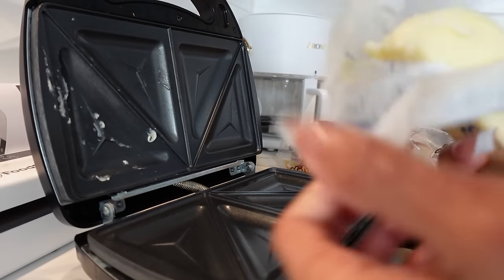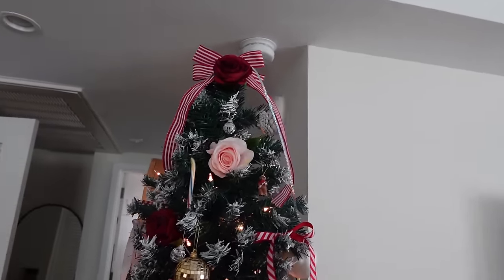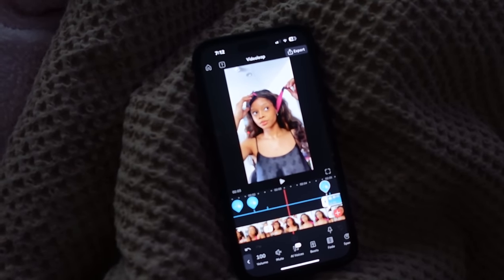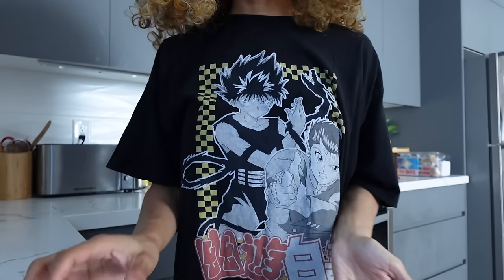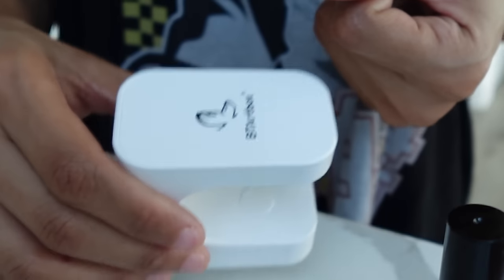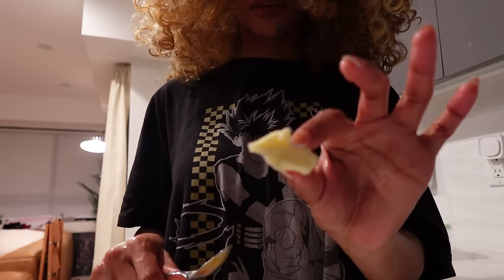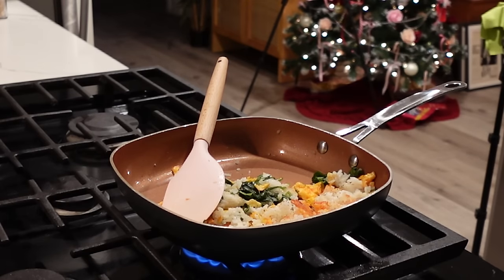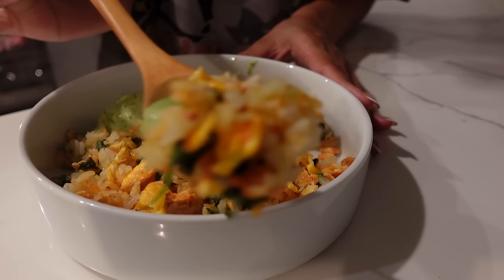ribbons on the christmas tree!!! cooking tingz & skin care fun | challan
hey pookers! how have u been? lmk in the comments. are you gonna try any of the meals i made in the video? are you? tell me. hehehehehe i sleepy typing this.

also lmk if u want weekly mid length videos or every other week REALLY long videos..?

amazon storefront

faq:
what do i vlog with? older vlogs- canon g7x mark III- currently sony zv-1